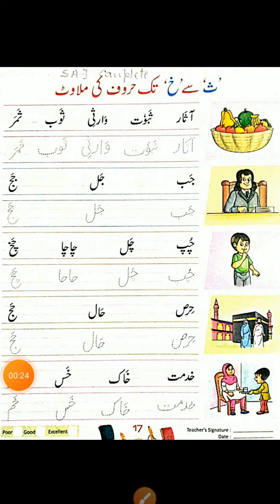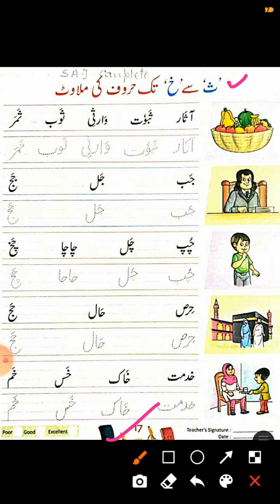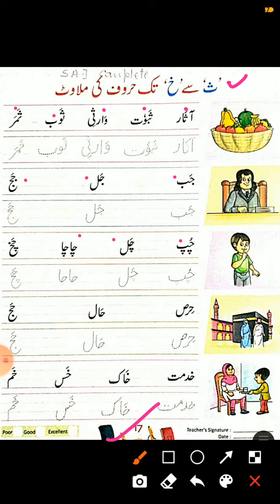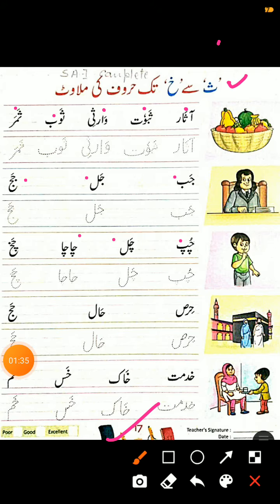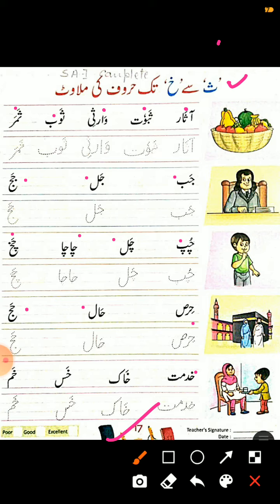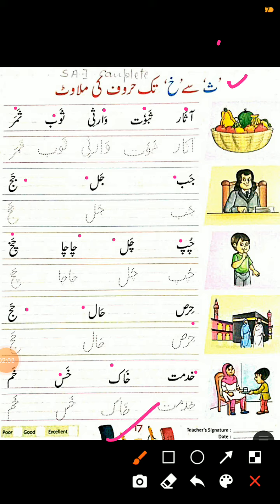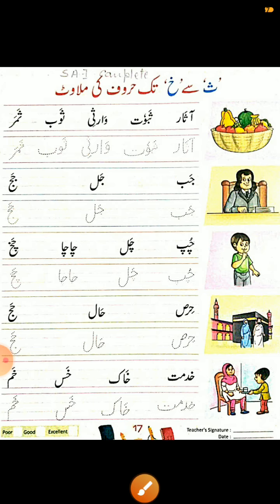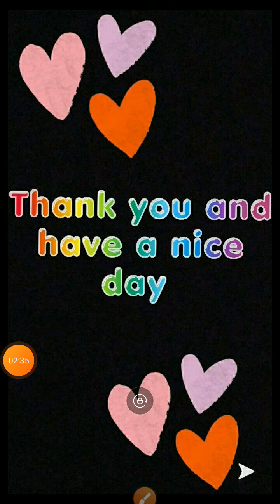U.K.G, Sub - Urdu writing ( Page no -17 ), 09/09/21, Thursday, By Sunubia Rahat